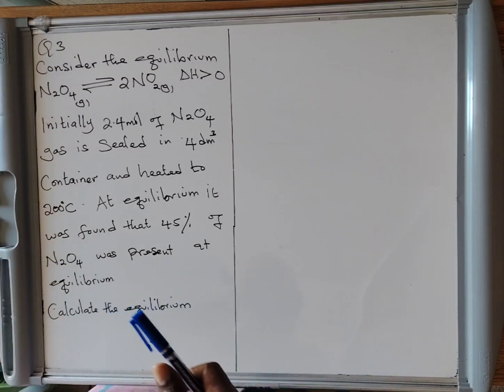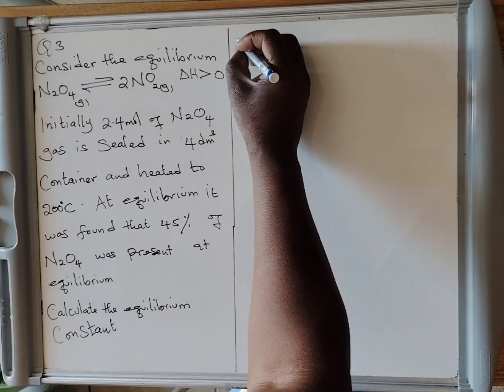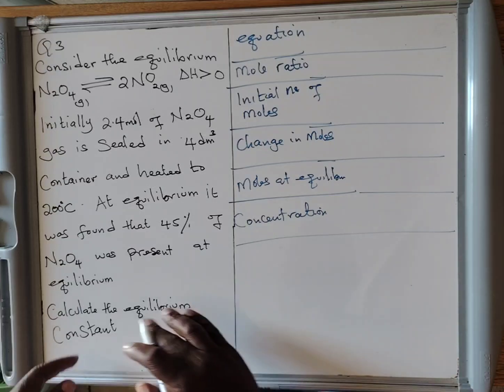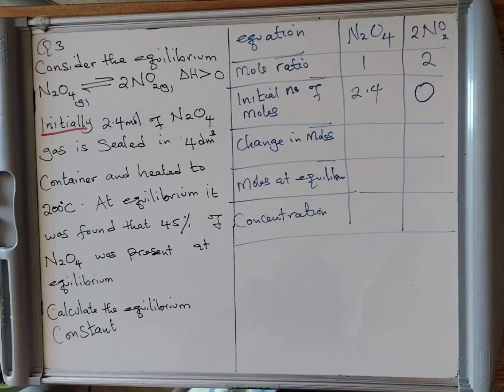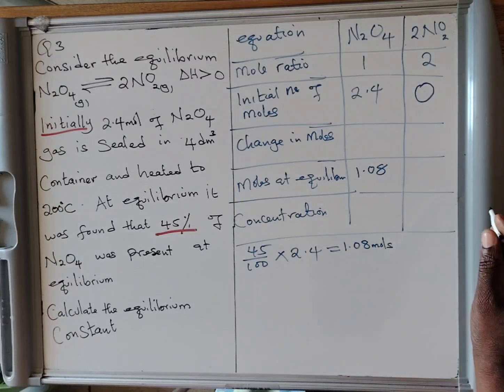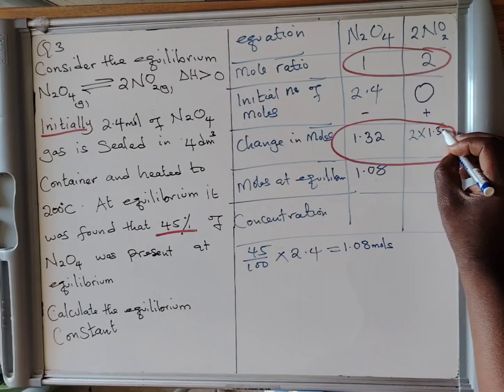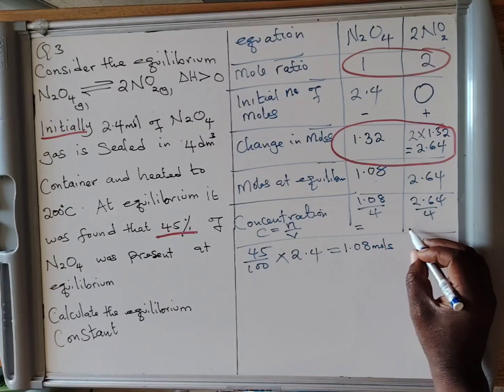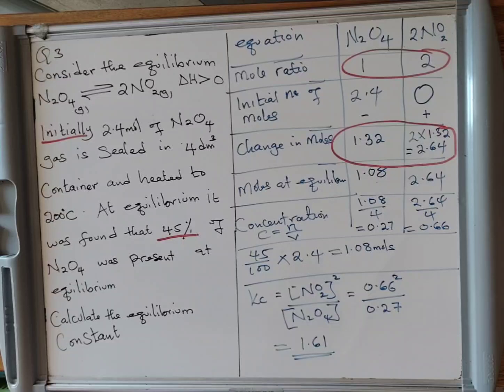Grade 12 Chemical equilibrium